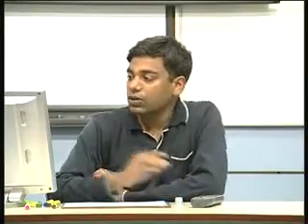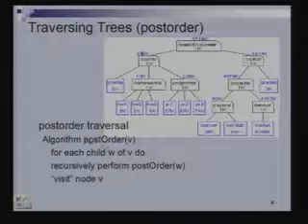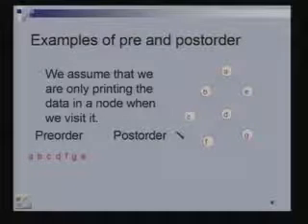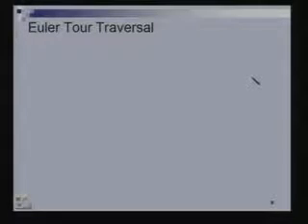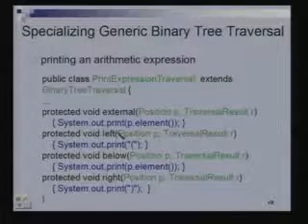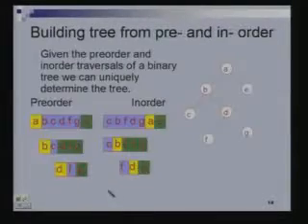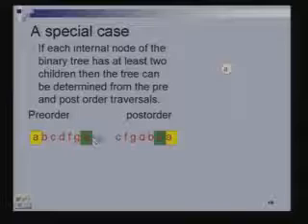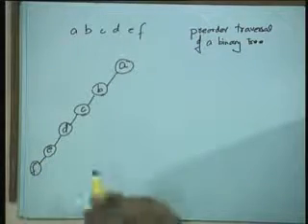Lecture 7 Tree Walks Traversals